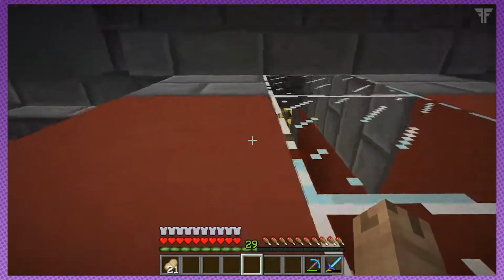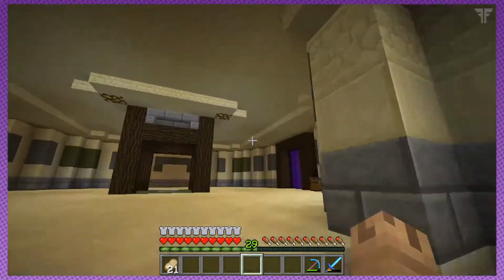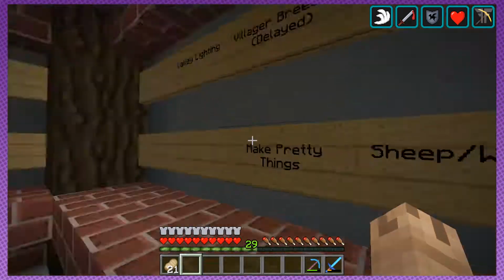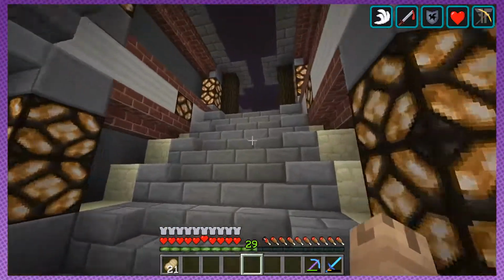Minecraft Survival - S2E171 - "I Messed Up! Again."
Sorry about no episode on Wednesday! My audio turned very a chipmunk and it was really bad!